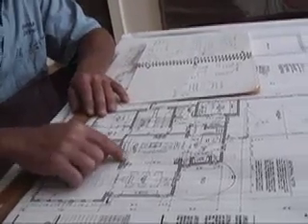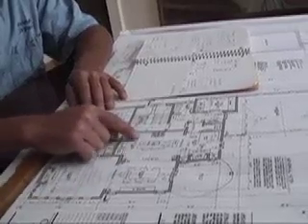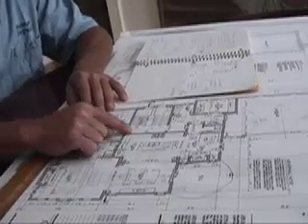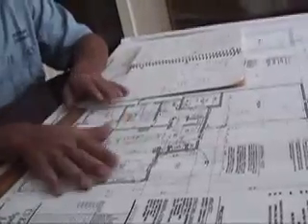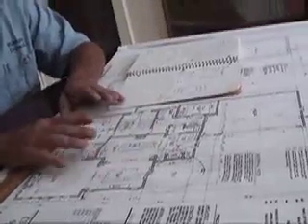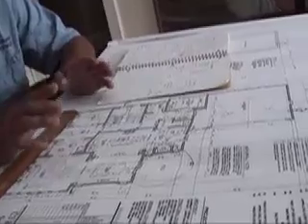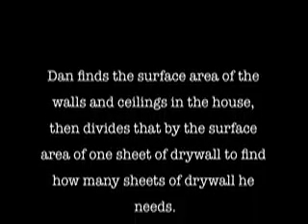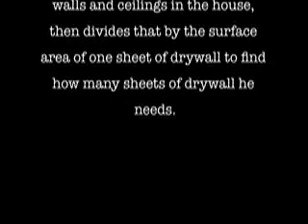Professionals Using Math